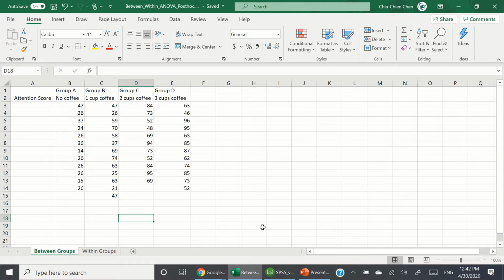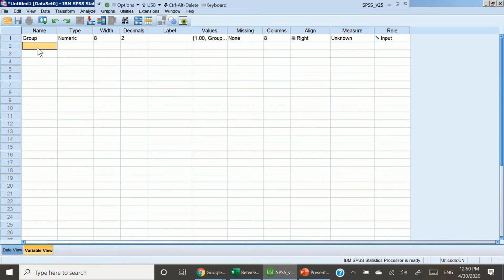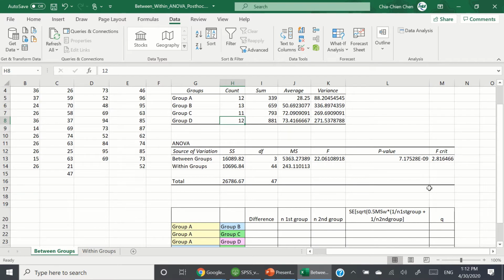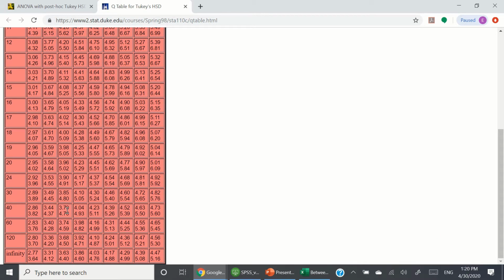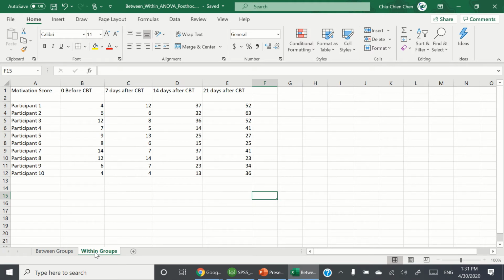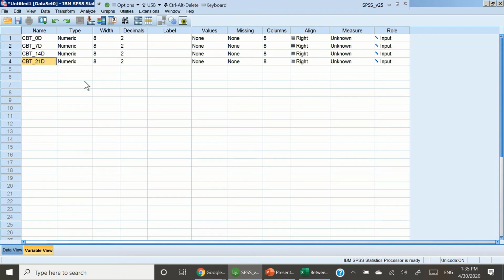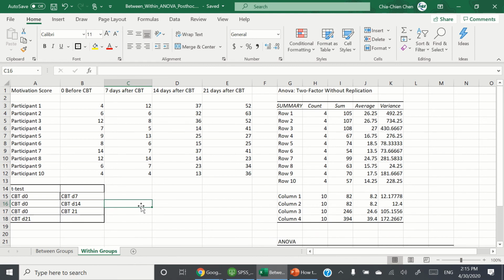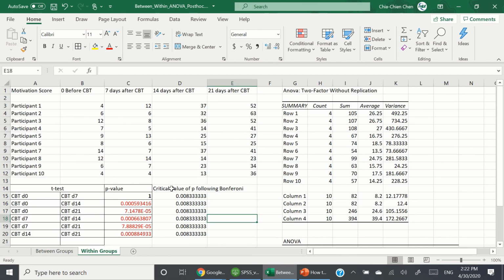How to do ANOVA and posthocs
This video instructs how to perform the one-way ANOVA in both between groups and repeated measure ANOVA, followed by posthoc tests.